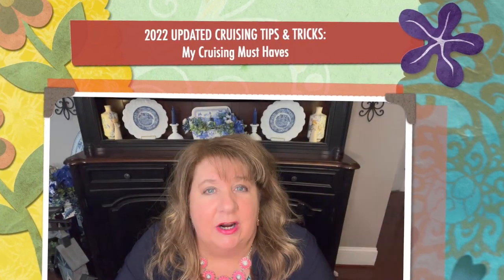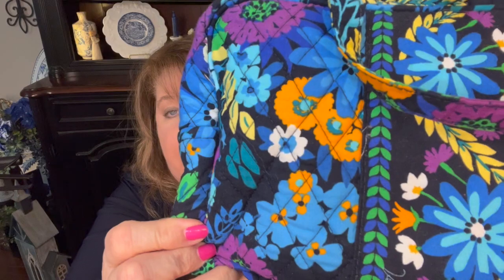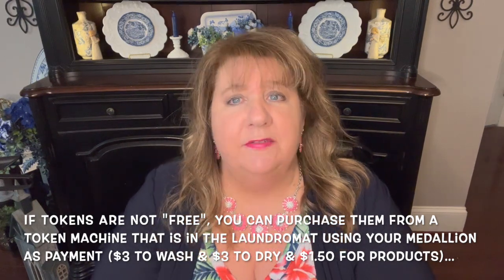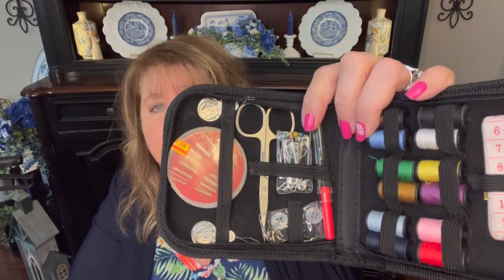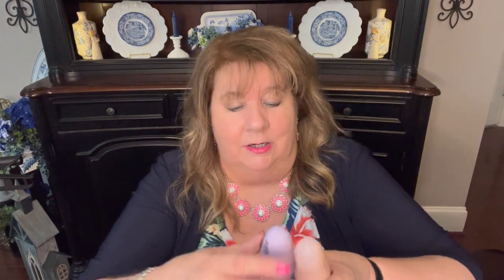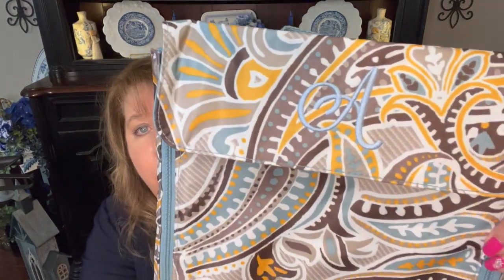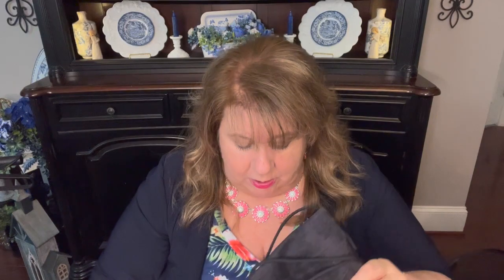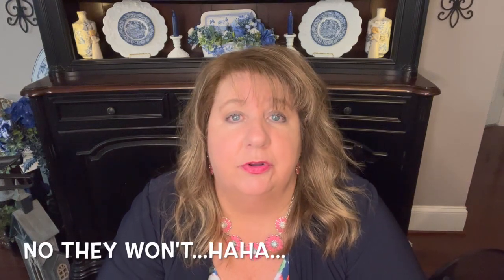2022 UPDATED TRAVEL TIPS & TRICKS // My Cruising Must Haves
Hi Everyone! I thought it was time for me to update some of my most popular cruising videos. I hope you enjoy this little ditty and I hope that it helps you on your future cruising adventures!